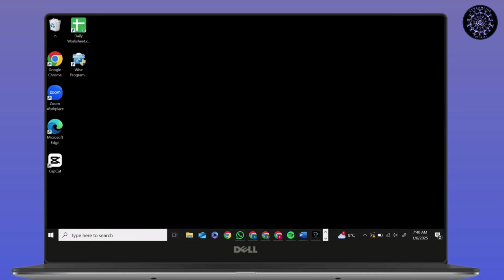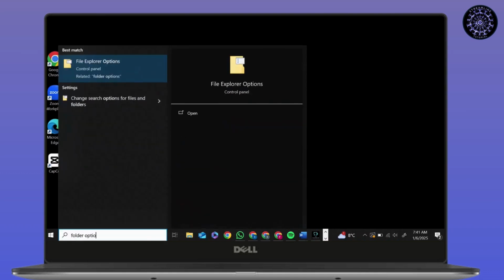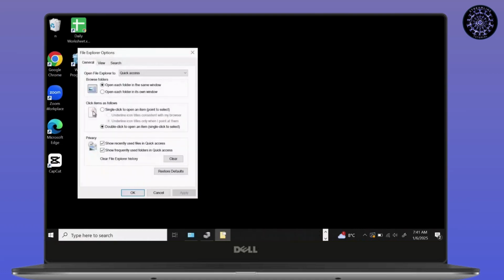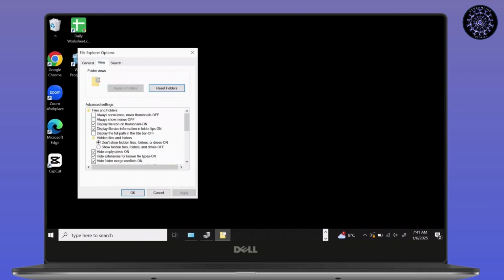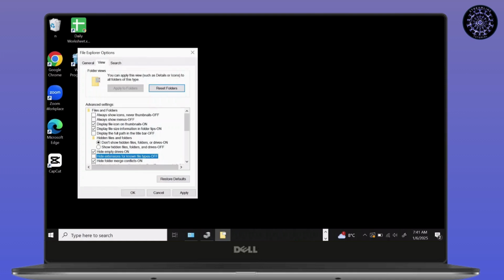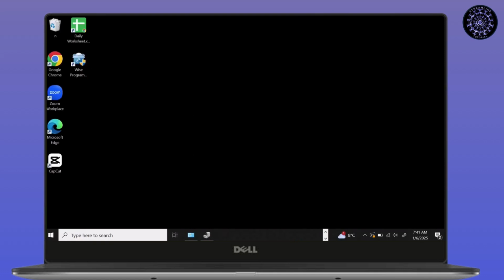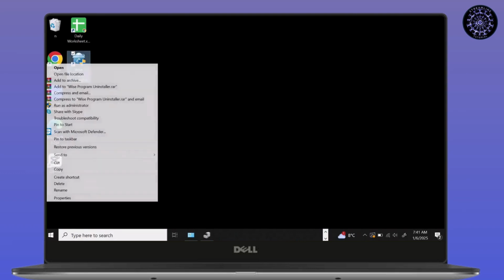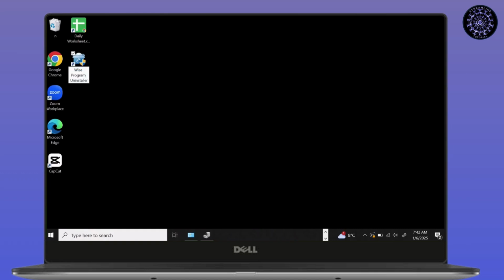How to Change File Type on Windows 10 | Change File Extensions | Simple & Working Guide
Welcome to our step-by-step guide on "How to Change File Type on Windows 10 | Change File Extensions | Simple & Working Guide"! If you're struggling to change file types or need to edit file extensions in Windows 10, this video is for you. We'll walk you through the process of enabling file extensions, renaming files, and successfully changing their formats. Whether you're managing documents, images, or other file types, this guide will make it simple and effective to adjust file extensions as needed.

Timestamps:
00:05 How to view file extensions on Windows 10
00:20 How to enable file extensions in Windows 10 File Explorer
00:40 How to change file type in Windows 10
01:00 Tips for safely changing file extensions